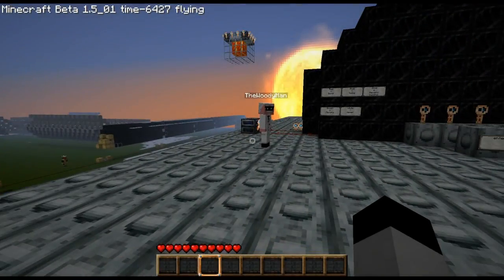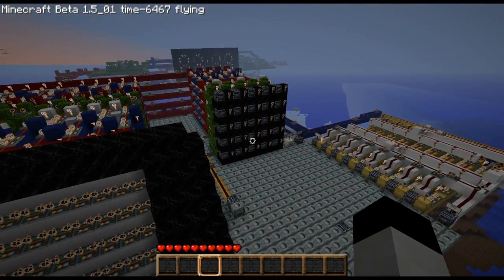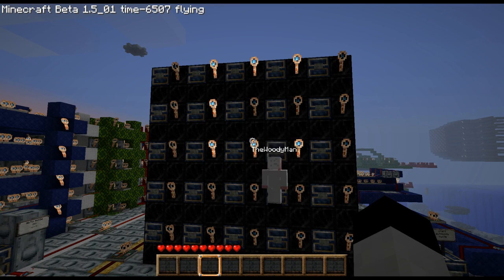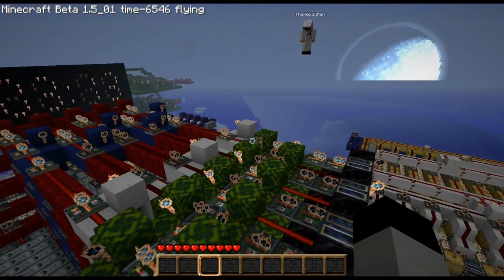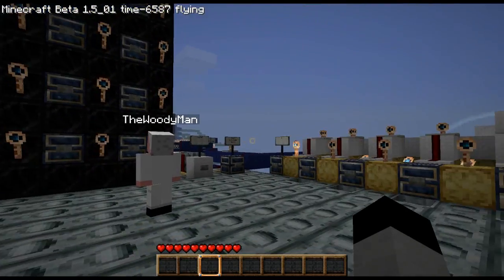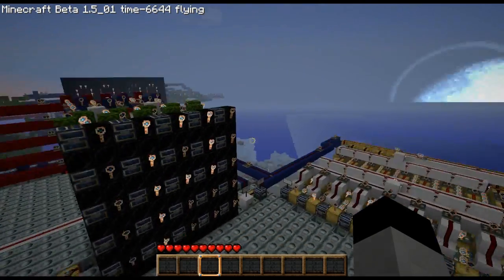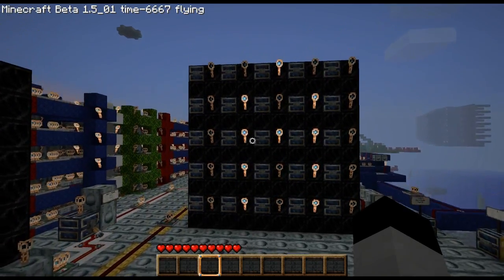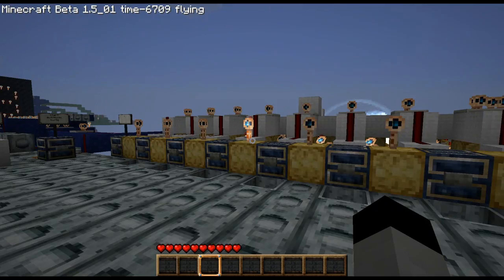Minecraft: Easily Programmable Redstone Ticker Display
Don't forget to rate the video :)

Music, of course, comes from the in-game Minecraft soundtrack. If you would like to listen without having Minecraft open, you can download